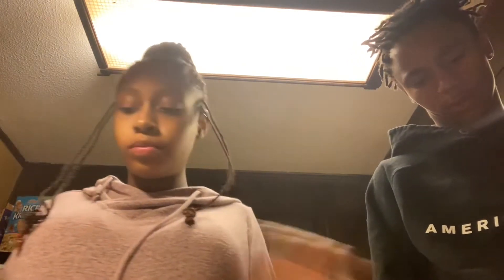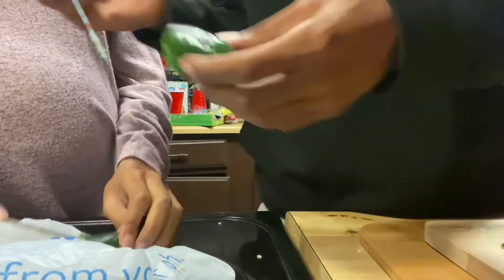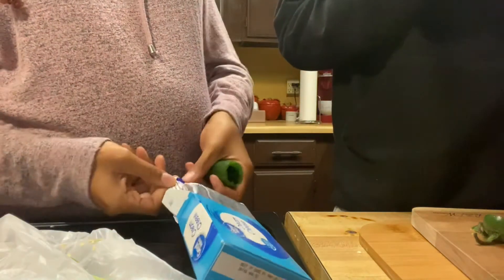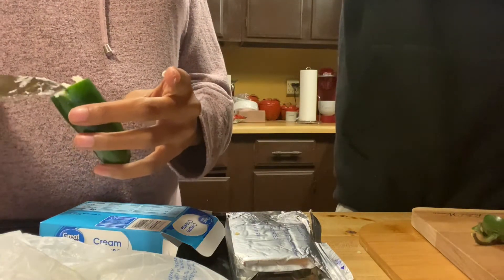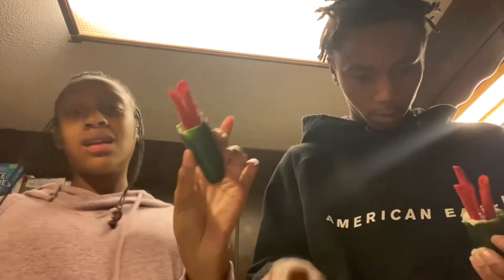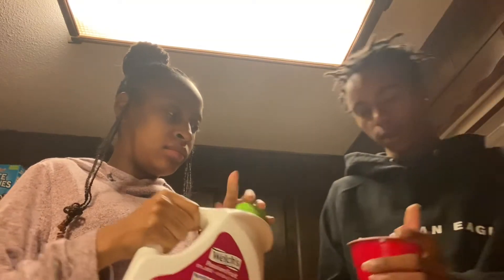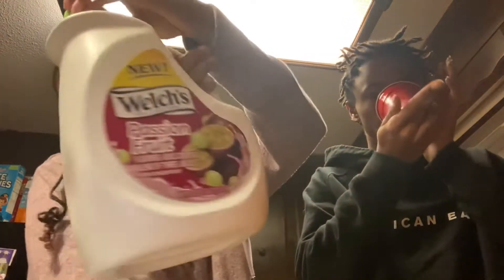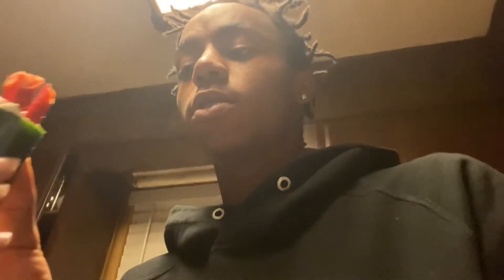Trying the TikTok snack(Jalapeño,takis,and cream cheese) (vlogmas day 8)/ki’s Near Day 8💙